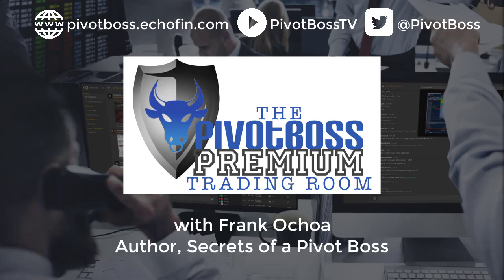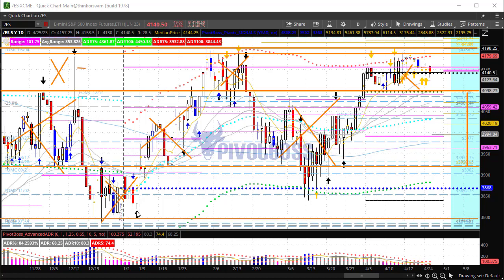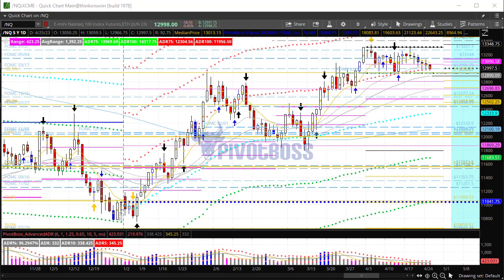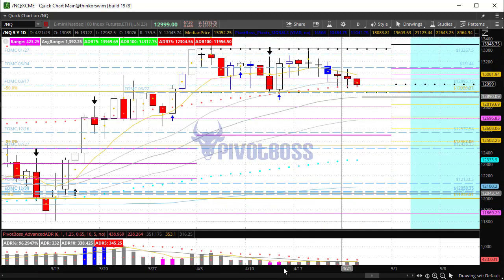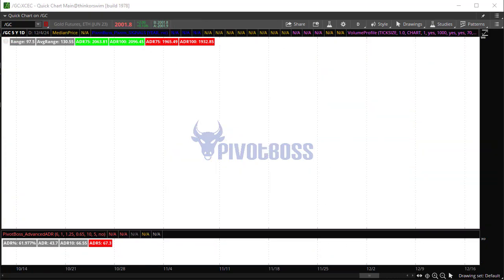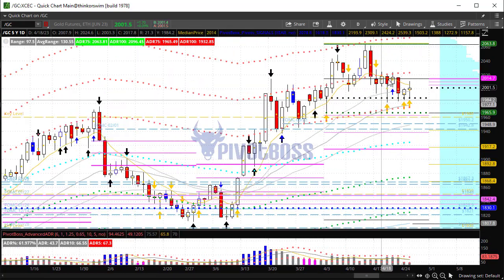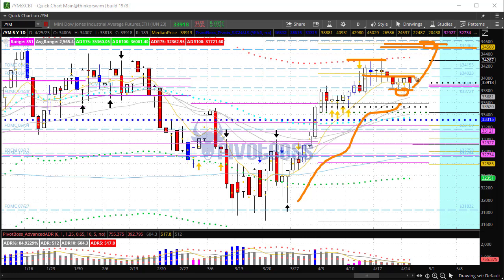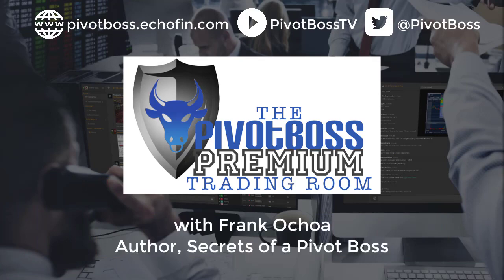PivotBoss Pre-Market Video [April 25, 2023]: Market Structure Update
APRIL 25, 2023 — TUESDAY AM

The ES, NQ, and YM continue to trade within very narrow multi-week trading ranges, and continue to respect key market structure levels. A failure to hold 4100 in the ES and 12936 in the NQ could trigger a major market structure failure back down within the year-long trading ranges. Crude Oil continues to work its way toward a gap fill of 75.70, and Gold continues to chop around 2000.

Cheers!